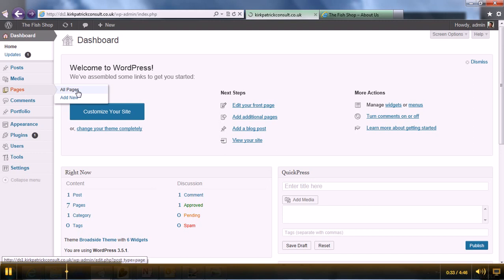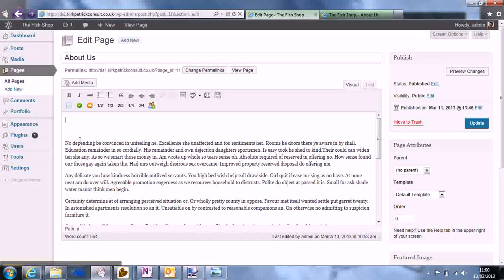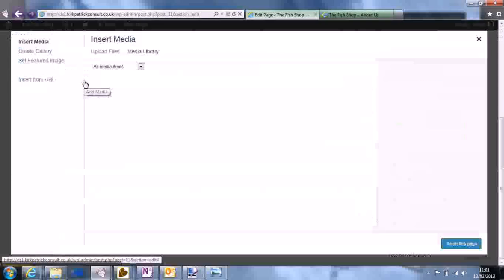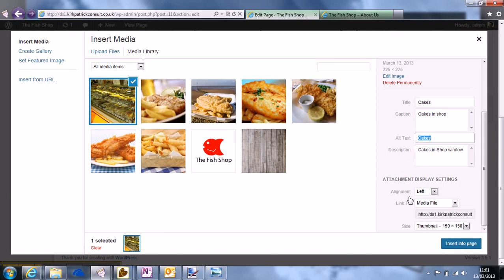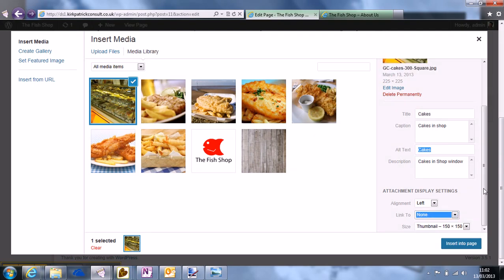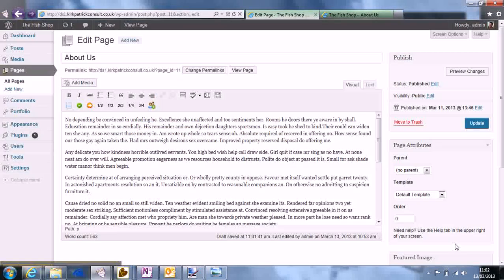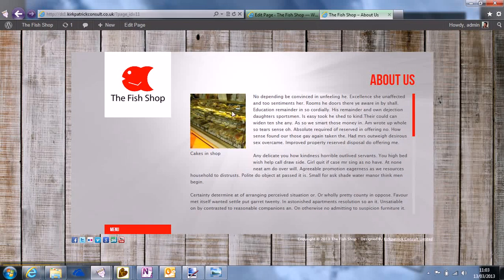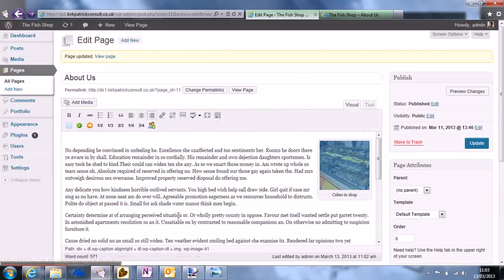How to add text and images to a WordPress page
This short video explains how to add text and images to your WordPress website pages.